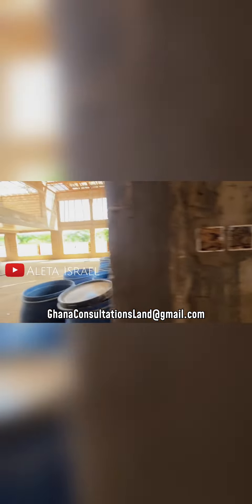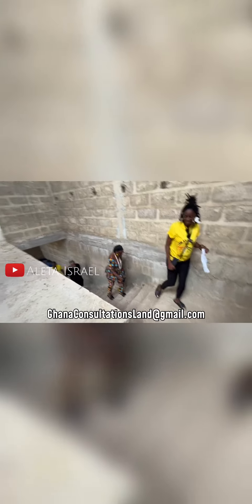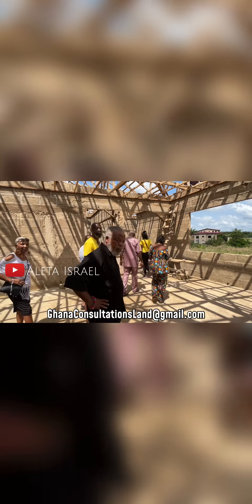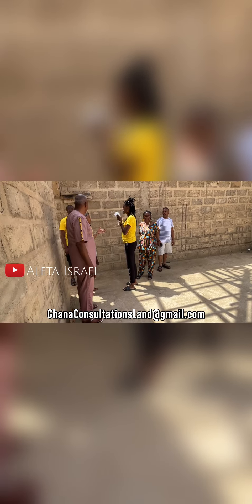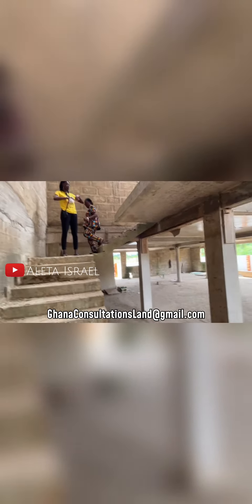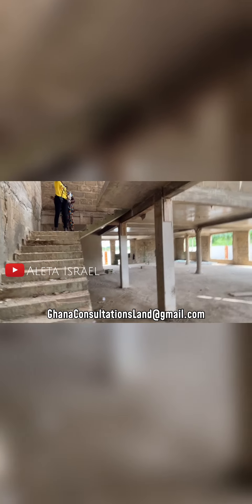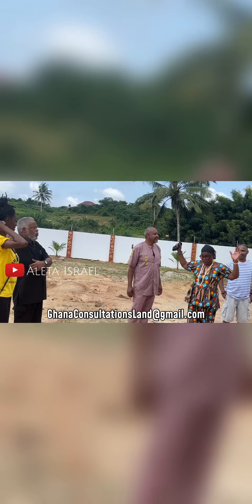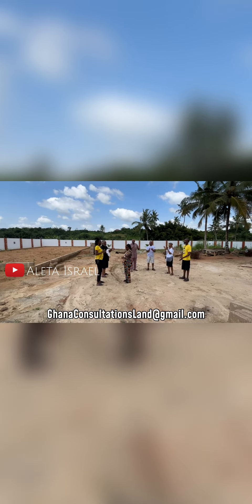My Elders Visit my Land…. Full video on my page….